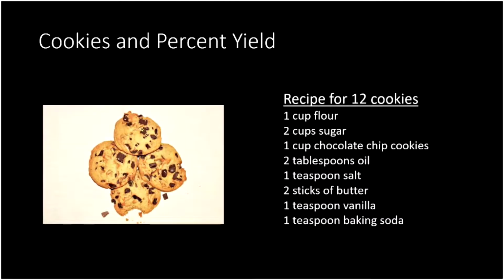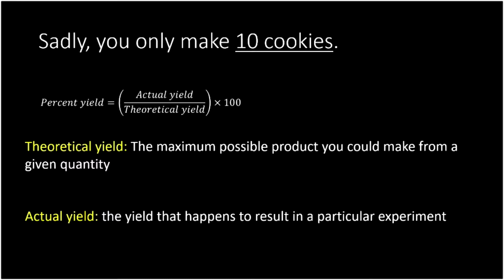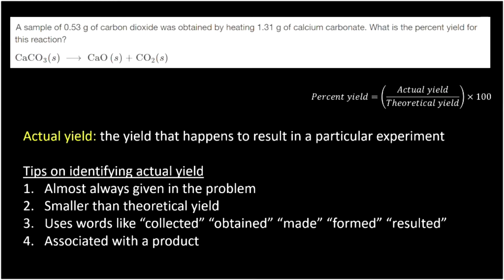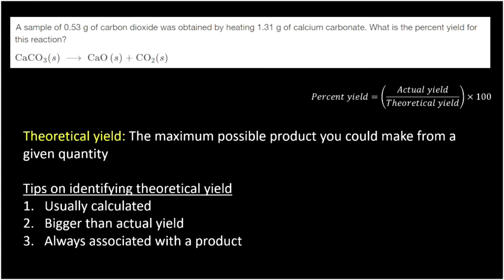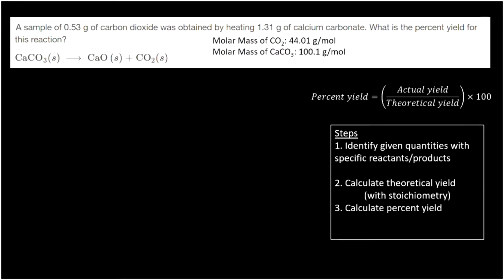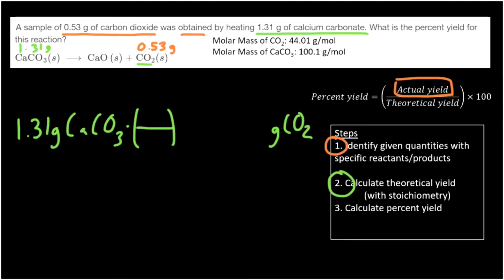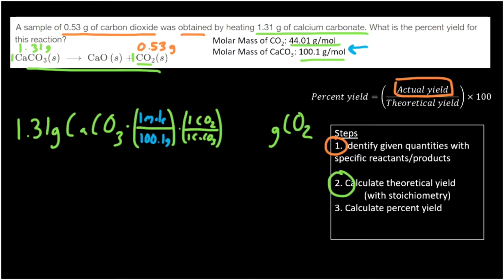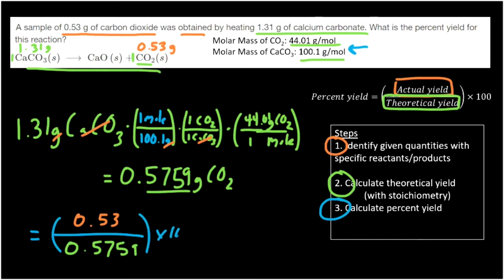Stoichiometry and Percent Yield for Teens!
Learn how to determine the success of a chemical reaction with percent yield!